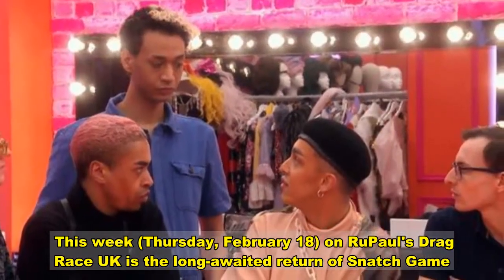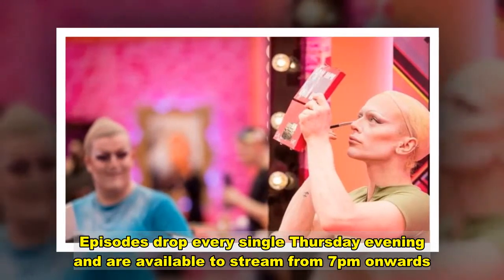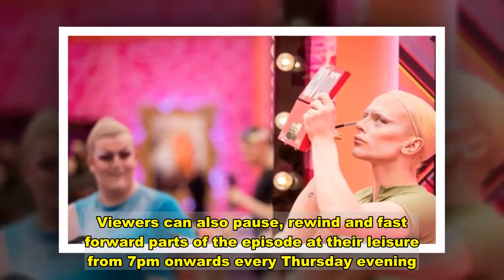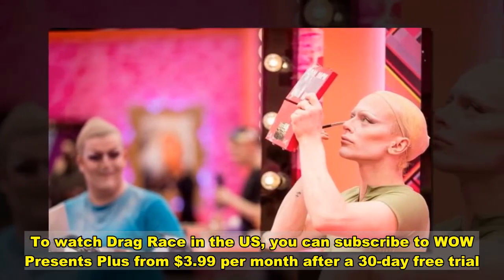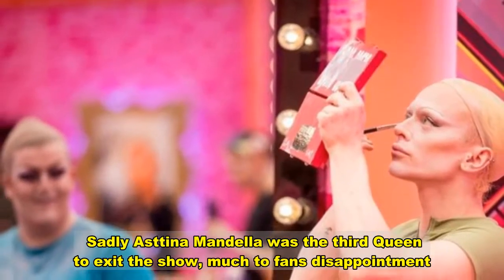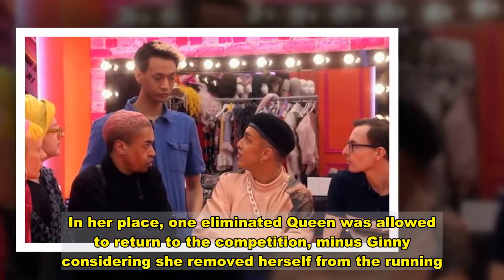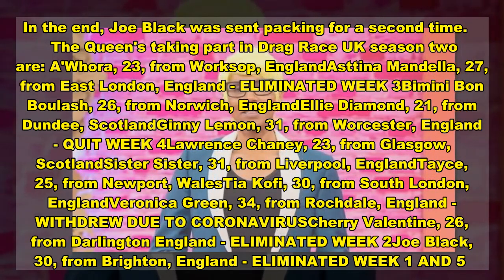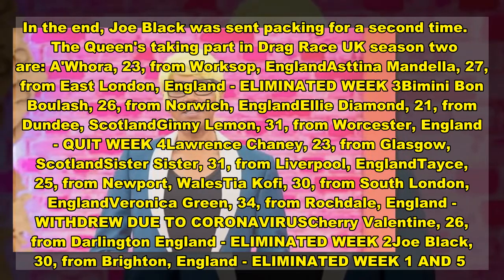Drag Race UK release time: What time does RuPaul's Drag Race UK air?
RuPaul's Drag Race UK: Joe Black slammed for H&M dress Sign up for FREE now for the biggest moments from morning TV  SUBSCRIBE  Invalid email When you subscribe we will use the information you provide to send you these newsletters. Sometimes they'll include recommendations for other related newsletters or services we offer. Our Privacy Notice explains more about how we use your data, and your rights. You can unsubscribe at any time. This week (Thursday, February 18) on RuPaul's Drag Race UK is the long-awaited return of Snatch Game. The remaining seven Queen's will have their improvisation and imitation skills put to the test during Snatch Game, judged by the one and only Gemma Collins. Sadly, one Queen will have to sashay away from the competition for good. Express.co.uk has all of the details you need to know so you do not miss an episode of Drag Race UK.  Trending  What time does RuPaul's Drag Race UK air?RuPaul's Drag Race UK airs every Thursday on the BBC iPlayer.Episodes drop every single Thursday evening and are available to stream from 7pm onwards.The BBC iPlayer also has a download option which means you can download episodes of RuPaul's Drag Race via the BBC iPlayer app.The first season of Drag Race is also available to watch via the iPlayer now as well as all of the episodes released so far in season two.        Fans can tune in at any point after 7pm every Thursday to watch the entire episode or can binge-watch a few episodes back to back when they are released each week.Viewers can also pause, rewind and fast forward parts of the episode at their leisure from 7pm onwards every Thursday evening.Fans also have the option to watch RuPaul's Drag Race UK every Monday evening on BBC One.Episodes from the previous Thursday air every Monday at 10.45pm on BBC One.    Unfortunately, Drag Race fans in Northern Ireland and Wales will not be able to catch episodes on BBC One every Monday evening, but episodes are available via the BBC iPlayer every Thursday.To watch Drag Race UK, you must have a TV licence.US fans of Drag Race UK can watch the series via WOW Presents Plus every Thursday at 11am Pacific Standard Time (PST).To watch Drag Race in the US, you can subscribe to WOW Presents Plus from $3.99 per month after a 30-day free trial.     Who are the Drag Race UK Queens?This year, 12 Queens are competing in season two of Drag Race UK, compared to just 10 in the first series. Each week, one Queen will be eliminated from the competition after going head to head in the lip sync battle against a fellow Queen.So far, five  Queens have been asked to 'sashay away' by RuPaul. Brighton-based Queen Joe Black was the first to leave the competition, followed by Cherry Valentine in week two. Sadly Asttina Mandella was the third Queen to exit the show, much to fans disappointment.In week four, Ginny Lemon and Sister Sister found themselves in the lip sync. However, in a twist nobody saw coming, including judges RuPaul and Michelle Visage, Ginny Lemon walked